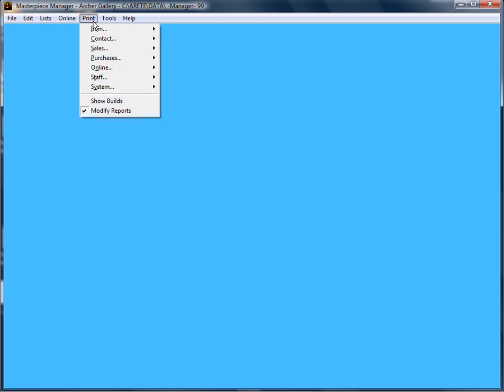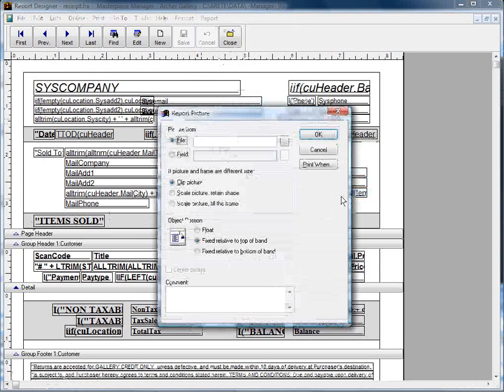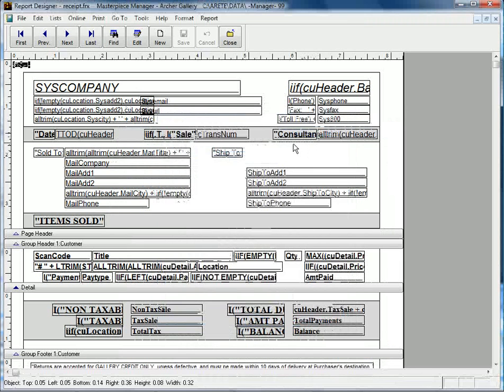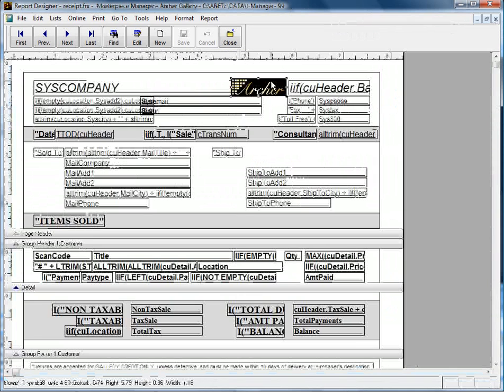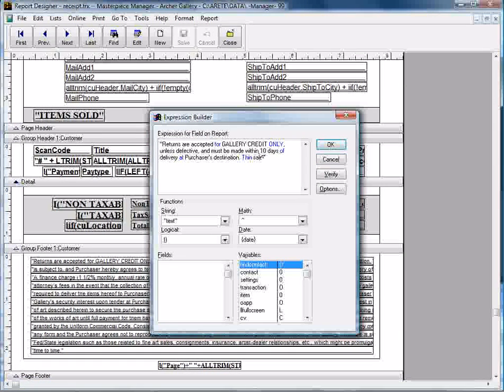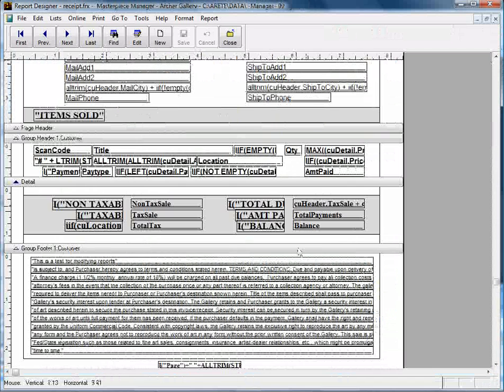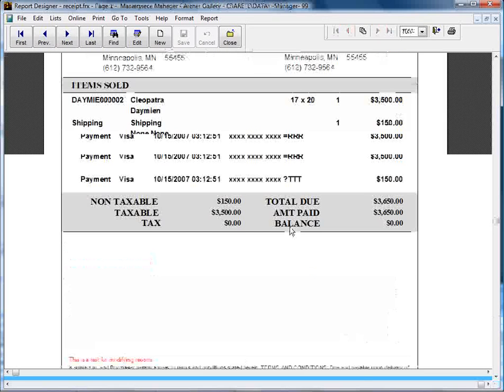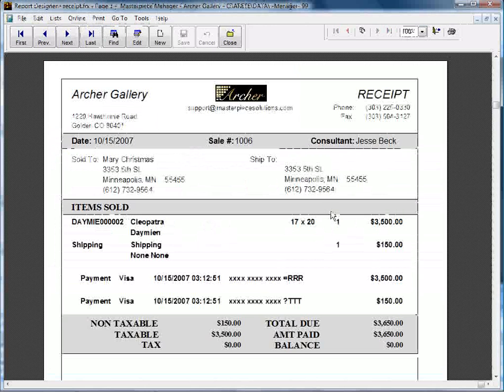Modifying an Invoice in Masterpiece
How to insert a logo in Masterpiece Solutions Art Gallery Software